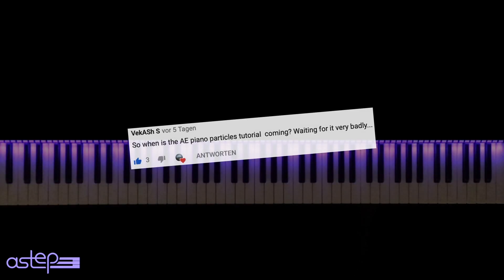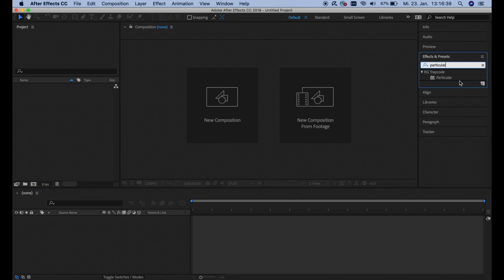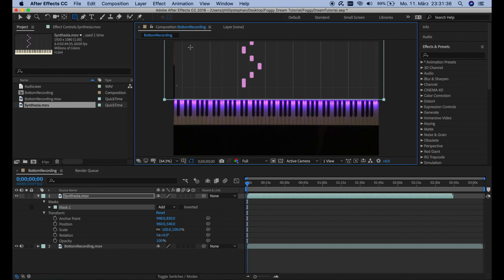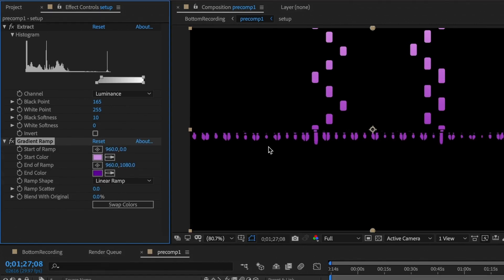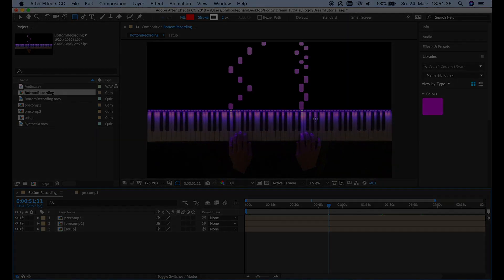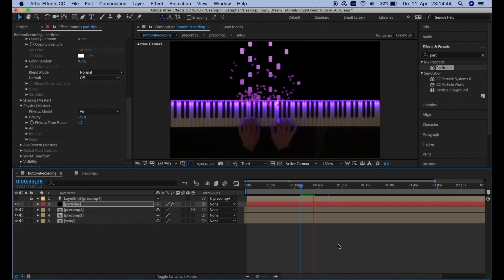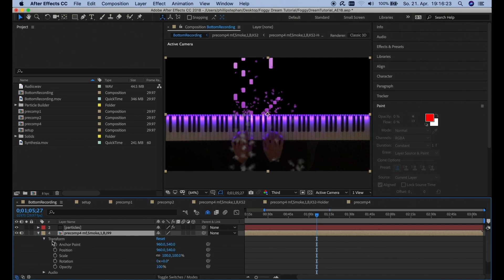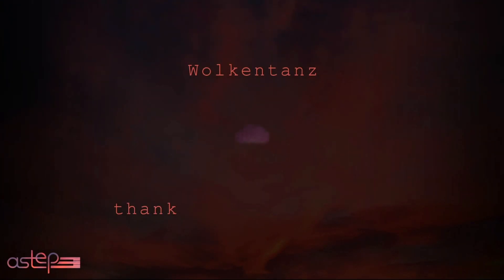How to make a Synthesia piano cover (WITH PARTICLES) - Tutorial by Gustav Astep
Here’s the tutorial many of you have been waiting for. I started working on it in January and I invested a total of about 50h into making it. This tutorial will help you make a particle video, even if you’re a complete After Effects beginner. I hope it meets your expectations!

I don't make a lot of money with this tutorial so if you would like to support me, you can become a Patron (see link below) or donate to my PalPal: - Every small donation helps me create more tutorials like this, as it allows me to spend less hours at work and more hours creating helpful videos :)

For your information, my piano has integrated LED’s so that light effect you see is real and I don’t know how to animate it in After Effects.

See which equipment I use

— TIMELINE —

00:00 - Intro
00:19 - Overwiew
01:35 - Programs and plugins
03:21 - Basic Setup
06:01 - Particles Preparation
10:28 - Particles Settings (with Particular Effect)
13:21 - Particles Settings (with Motion Factory)
15:05 - Rendering
16:39 - Outro

— DOWNLOAD LINKS —

- Around 20$ per month for students, all other Adobe programs like Photoshop are included in that price

- 199$ for students, 399$ for non-students (yeah I know xD)

- Free, but you need to have Trapcode Particular by Red Giant for it to work

I try to keep these links and prices up to date.

— INFO & TUTORIAL LINKS —